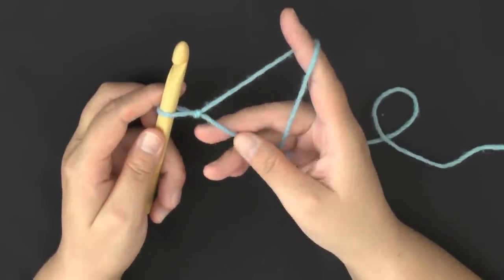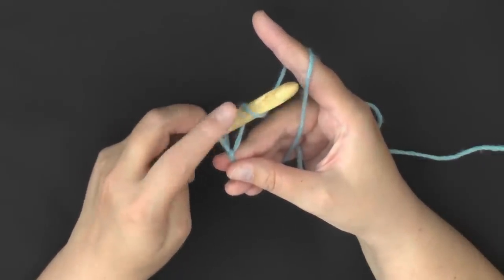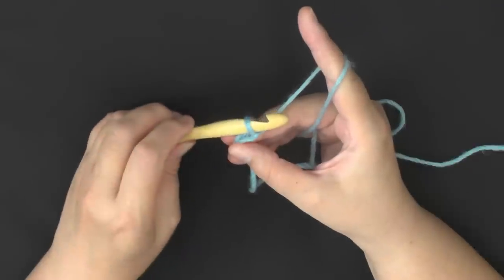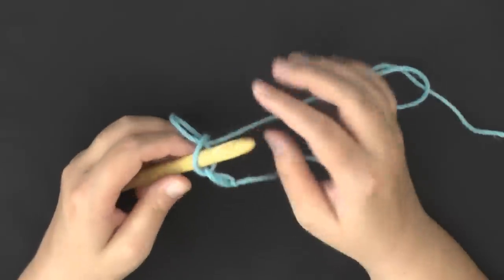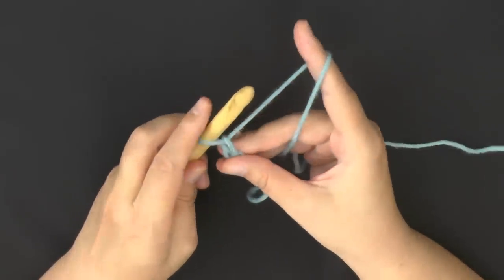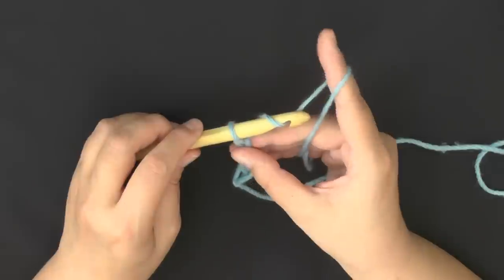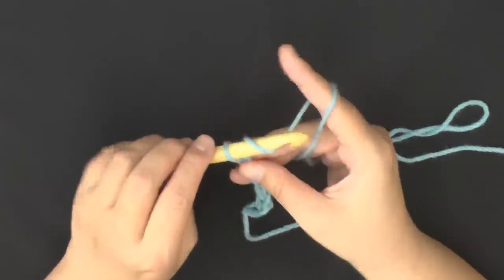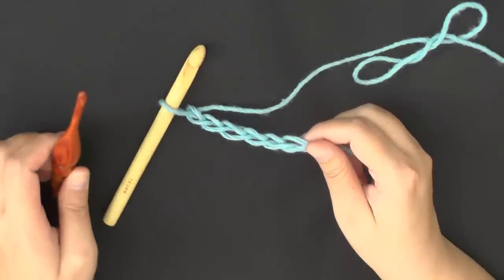Learn to Crochet Lesson 2 - Chaining (ch) - LEFT HANDED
Crochet tutorial that teaches you the very basics you need to know when starting to learn crochet. In this lesson we learn how to make a slip knot and how to hold your yarn and hook.

This is full list of beginner videos Left Handed Version

Title Music: Gnarly (feat. Devyn Rush) by David Amber